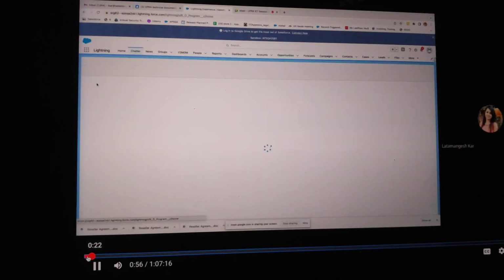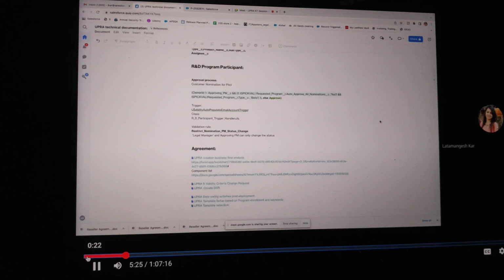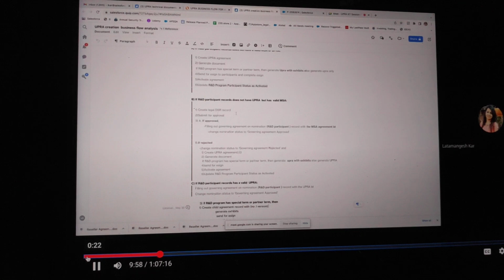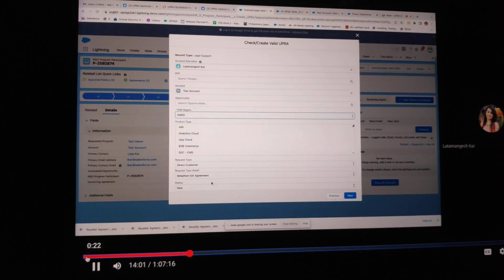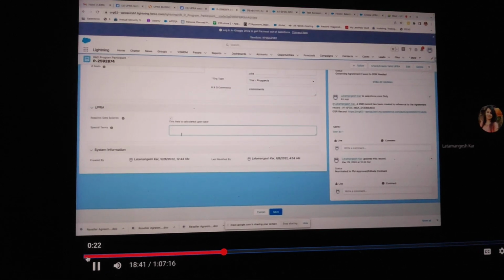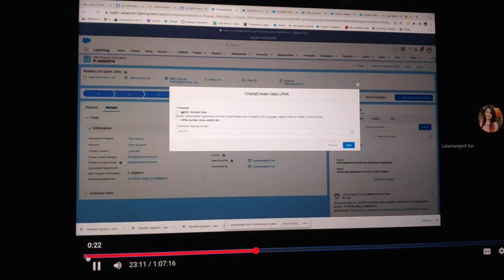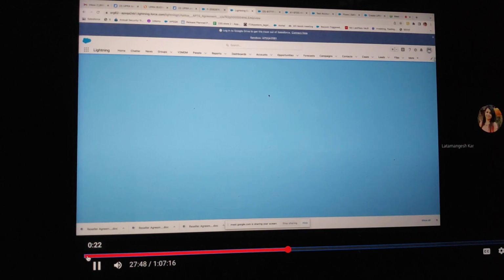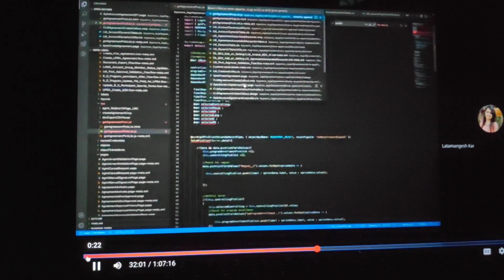10.Unified pilot research agreement flows (UPRA) part 1